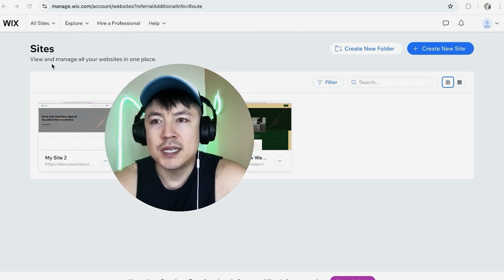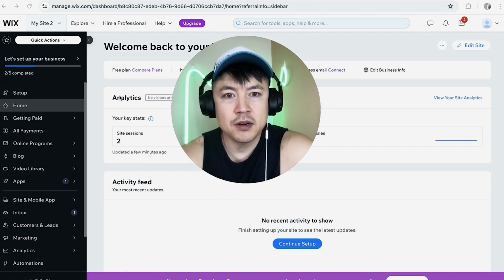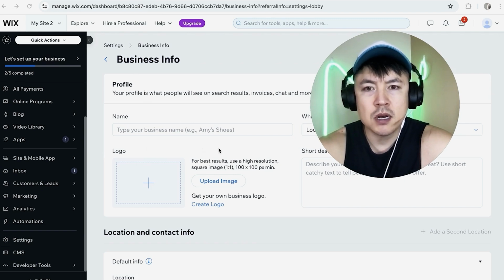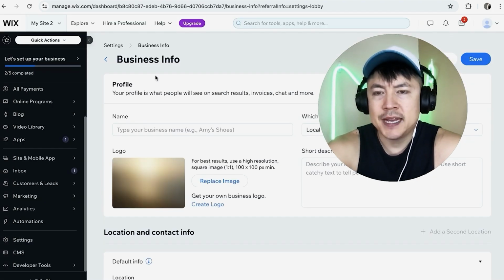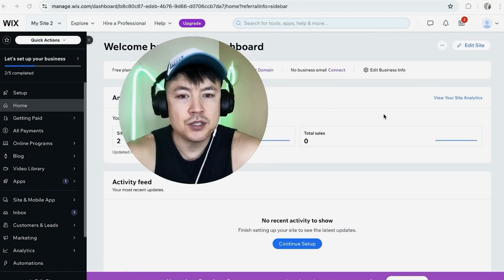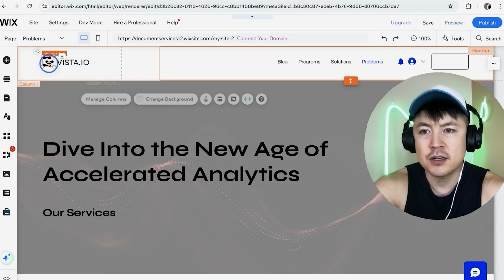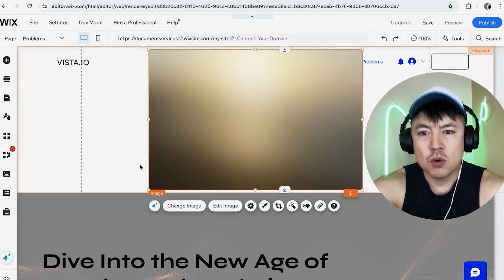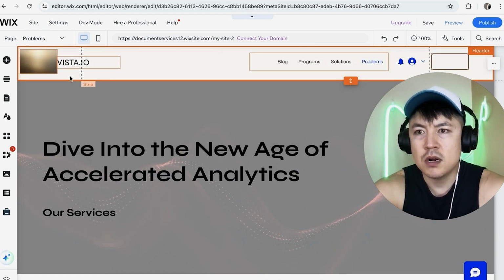✅ How To Update Change Logo In Wix Website 🔴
Wix is a popular cloud-based website builder that allows users to create professional websites without needing advanced coding skills. It offers a drag-and-drop editor, customizable templates, and a wide range of features such as SEO tools, e-commerce functionality, and mobile optimization. Wix caters to various users, from individuals and small businesses to larger enterprises, making it easy to build personal blogs, online stores, portfolios, and more. Additionally, Wix provides hosting, domain services, and app integrations to enhance website functionality.